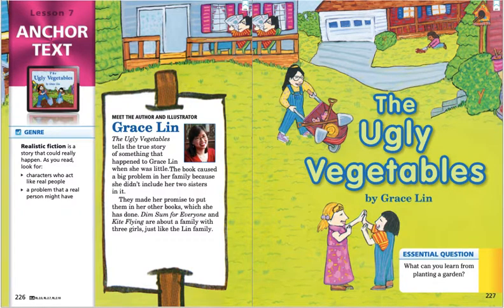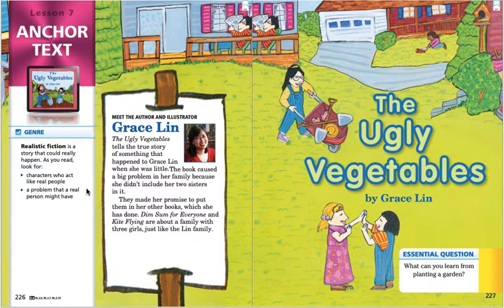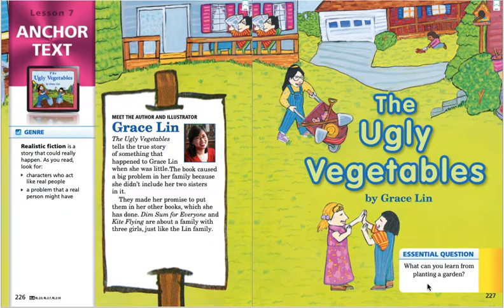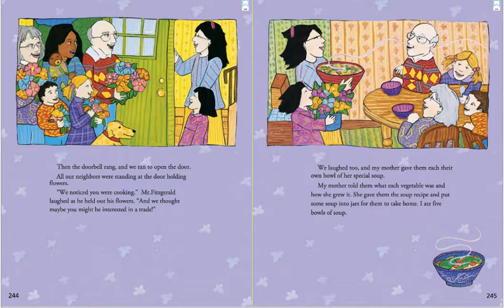The Ugly Vegetables 2nd read with questions/answers, 12/15/2020